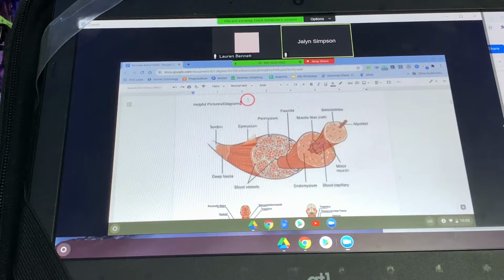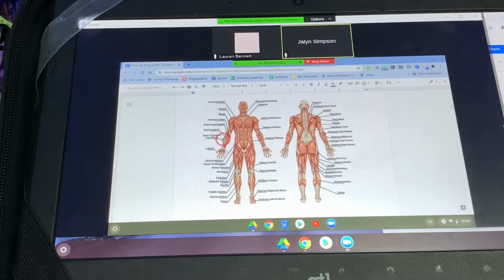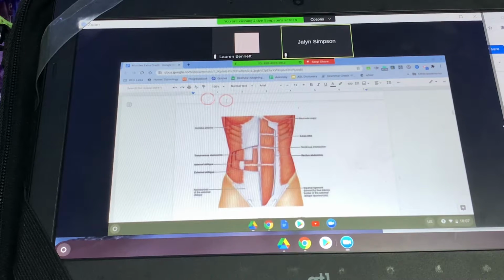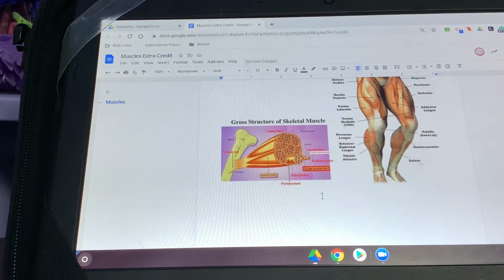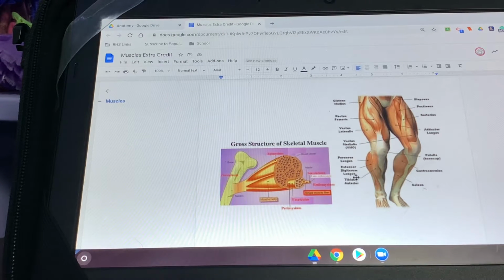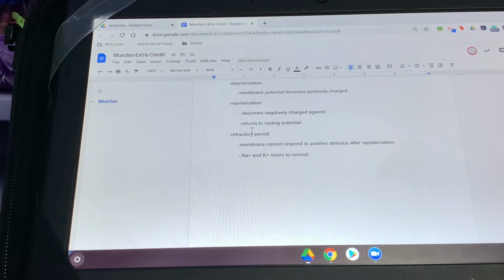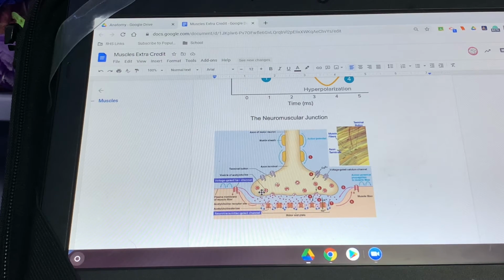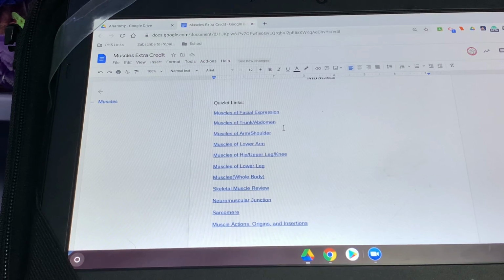Overview of Muscles(Ch 9&10)